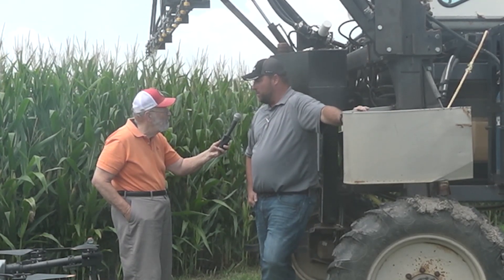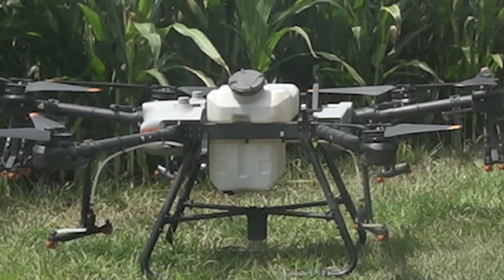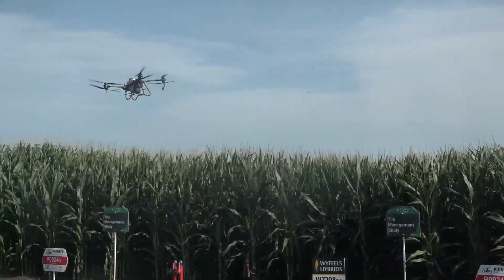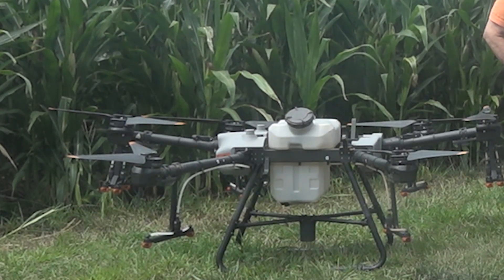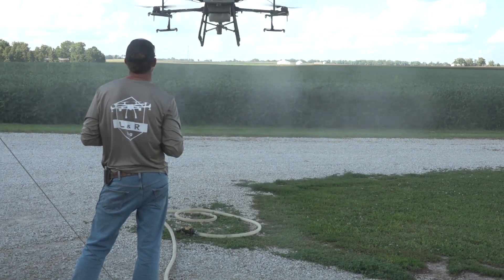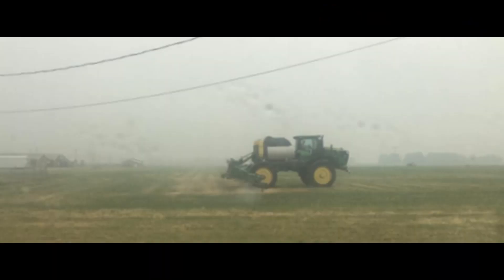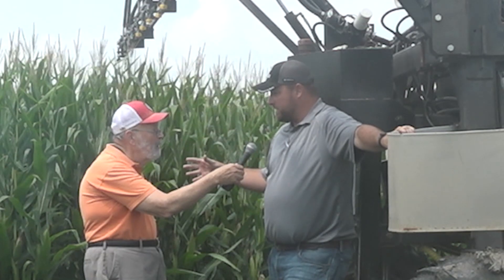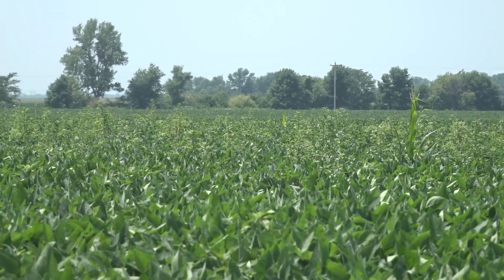Mitigating Stress in Corn and Soybean Crops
There was a lot of drought in the Cornbelt, which not only reduced yields, but also prevented weed control in soybeans and even reduced nitrogen uptake in corn.  Crop stress was a common problem for nearly all farmers in 2023.  Someone who coincidentally focused his research this growing season on crop stress management was Kyle Meece, chief agronomist for United Prairie Co-operative at Tolono in east Central Illinois.  He offers early results on the benefits of his stress management strategies.